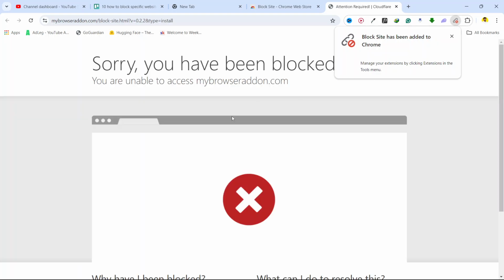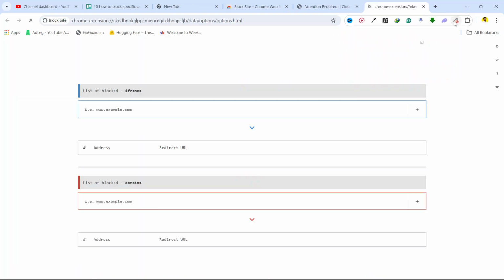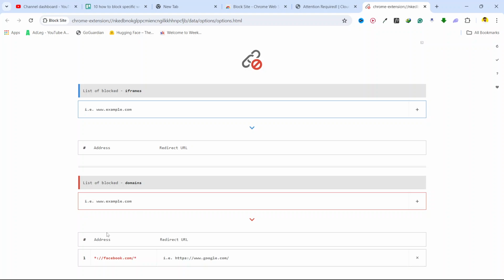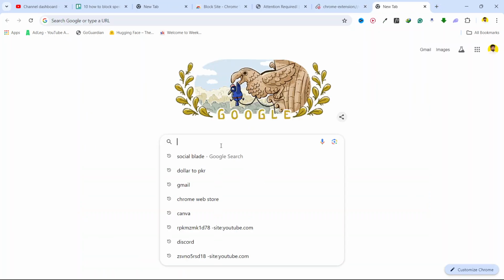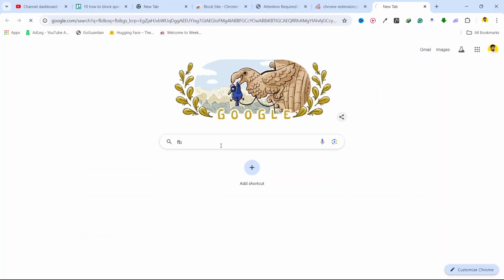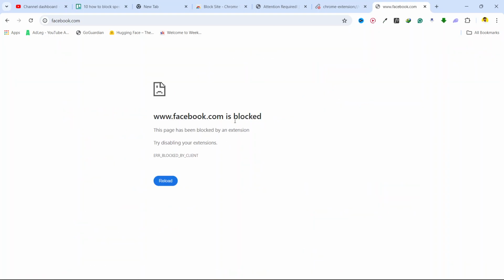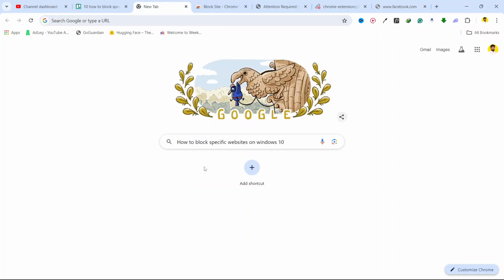How to block specific websites on windows 10